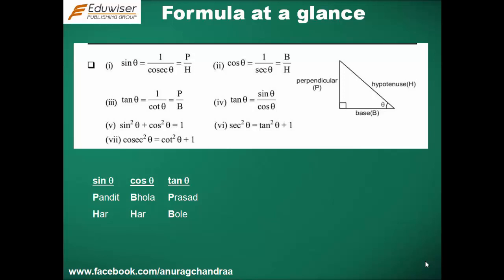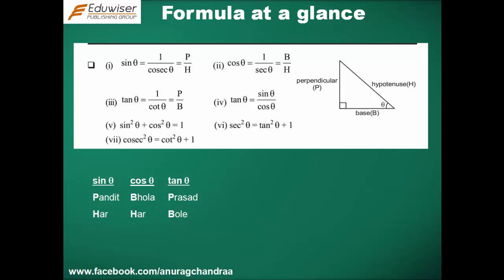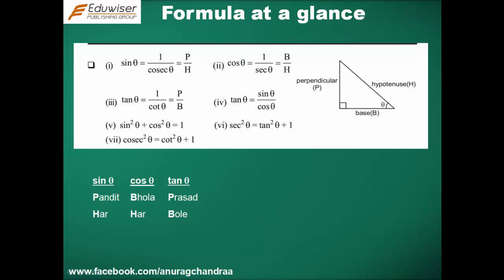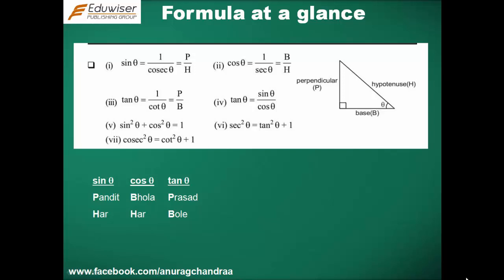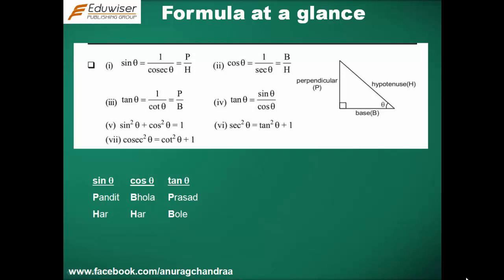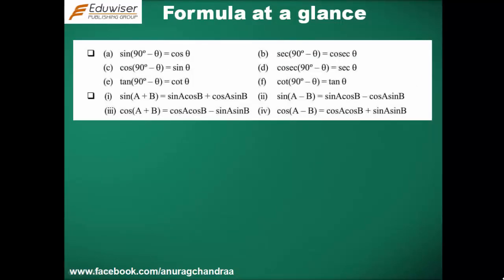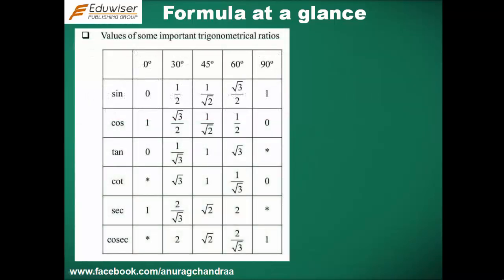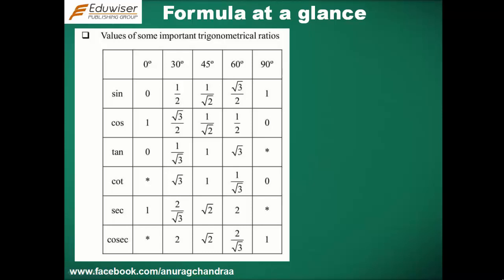Trigonometric Ratios and Identities - Introduction - Part 1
Eduwiser's Maths for Class 10